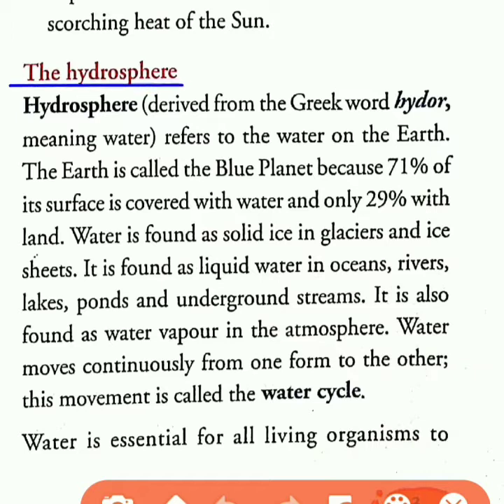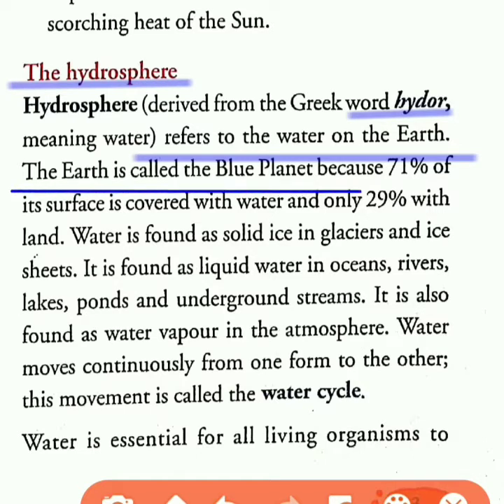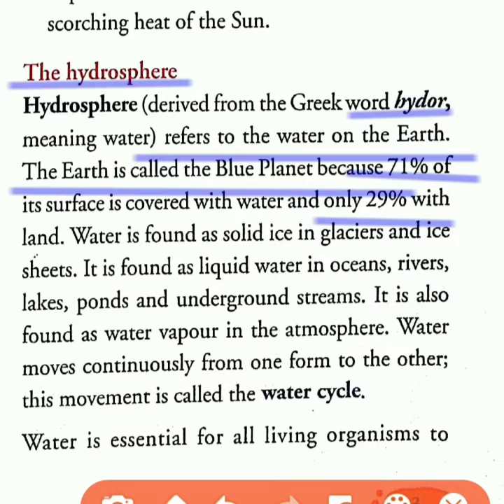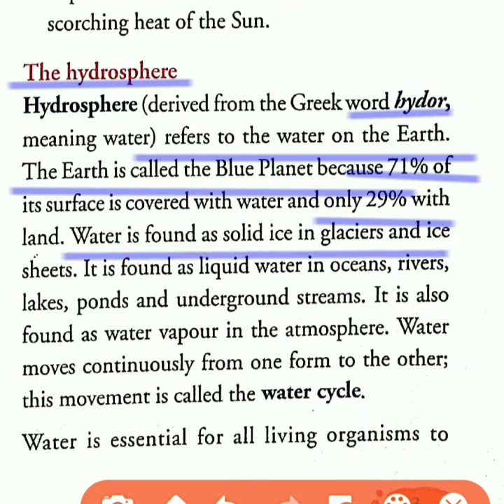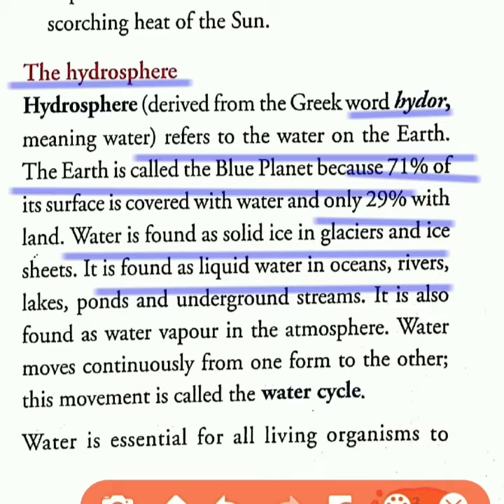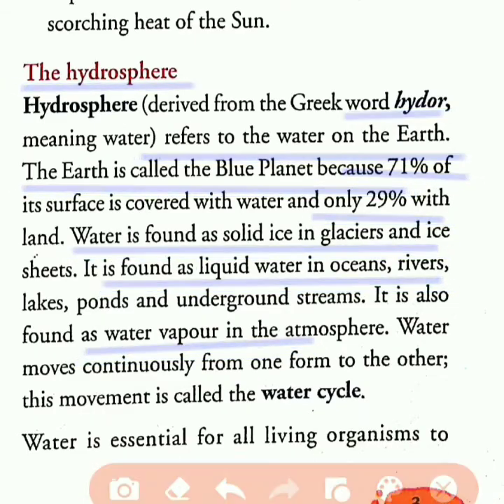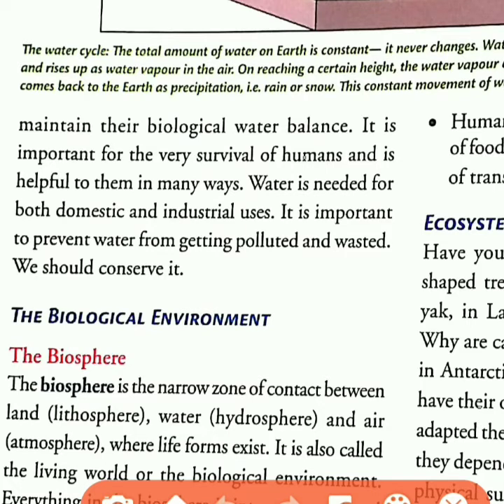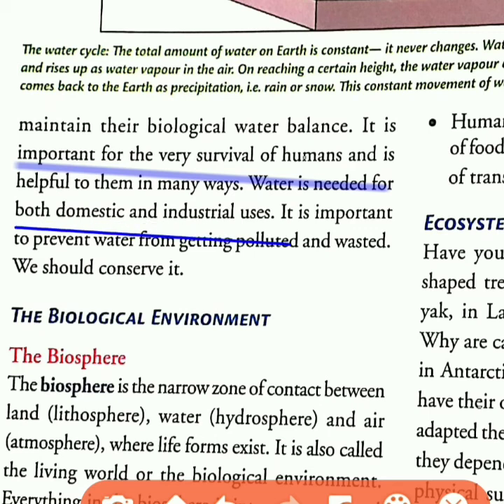What is Hydrosphere ?| Environmental Science | CBSE Class 7 Geography Chap 1 Part 4 Social Science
The video is for the students of Class-7. It explains the 1st Chapter of Geography i.e Hydrosphere.
Details:
Book: "Getting Ahead In Social Science" Of "Orient BlackSwan"
Class: 7
Subject: Socials-Geography
Topic: Hydrosphere
Chapter: Our Environment Chap-1